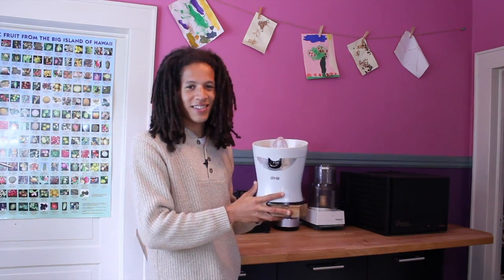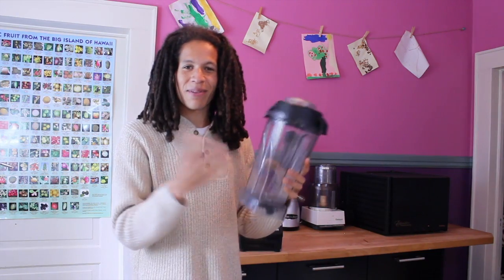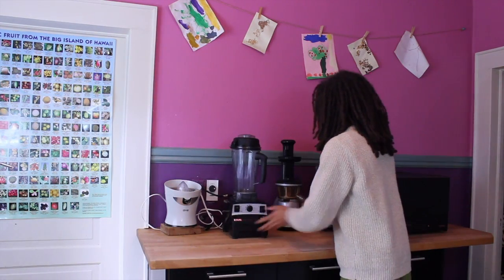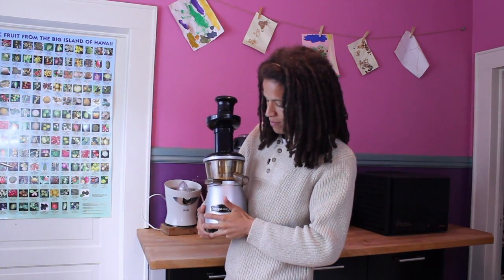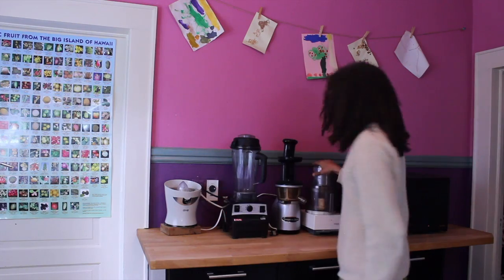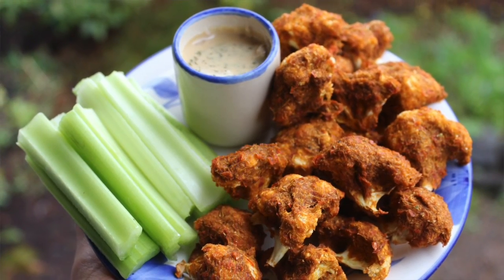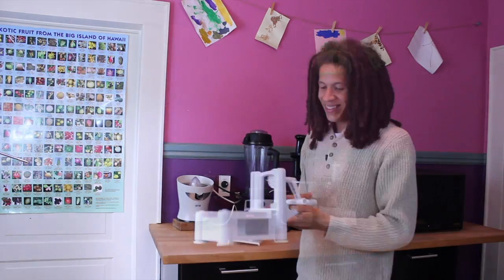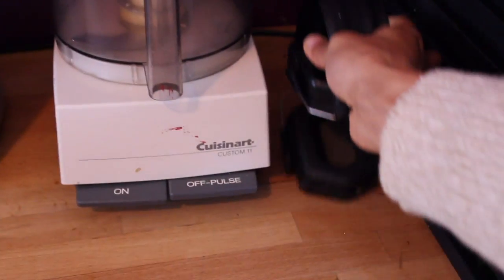My 6 Favorite Kitchen Tools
These are the 6 tools I find to be indispensable in creating a high energy, plant based kitchen.

- 66 Days of Meal Plans/125+ unique recipes
- 33 Days of Morning Motivational Videos
- 21+ hours of Video on Diet, Fitness, & All 33 Elements of Health
- 4 Coaching Calls with Kevin
- Lifetime Access to Course and High Energy Community

Keep up with the high energy lifestyle daily...